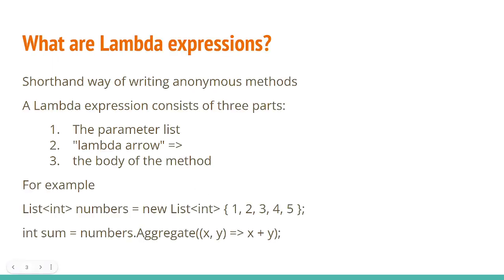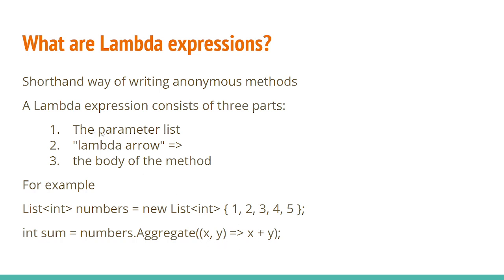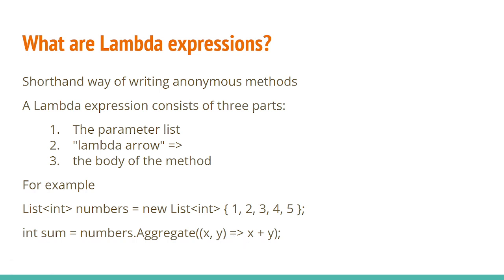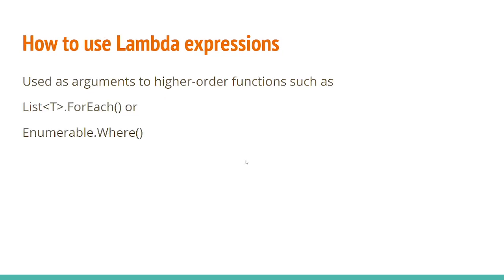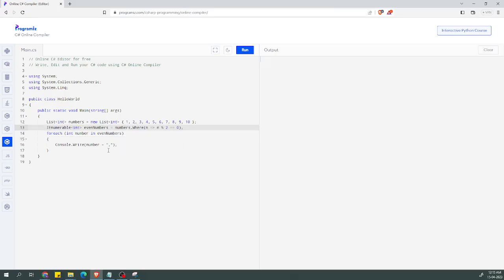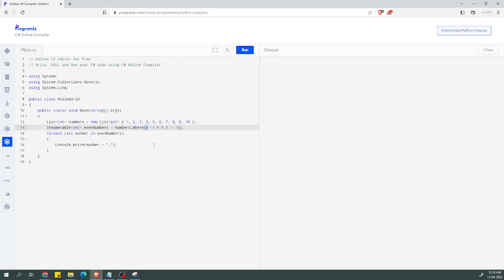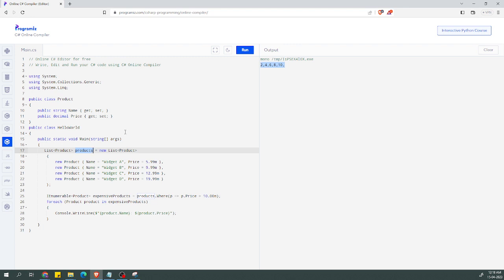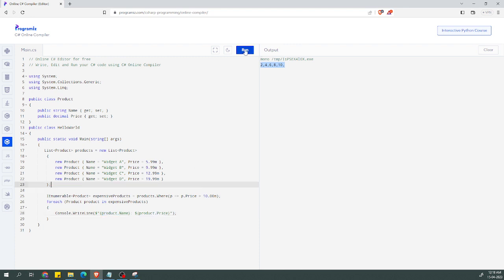Lambda expressions in C#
1) What are Lambda expressions?
2) Why are Lambda expressions useful
3) How to use Lambda expressions
4) Demo and examples